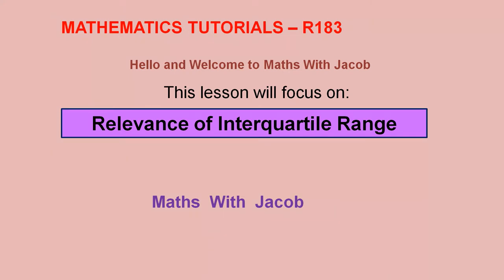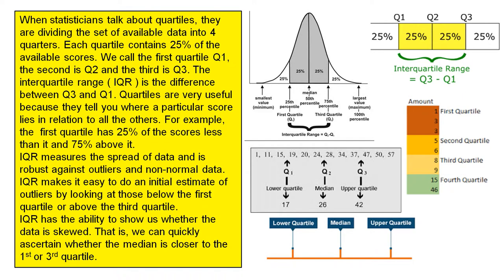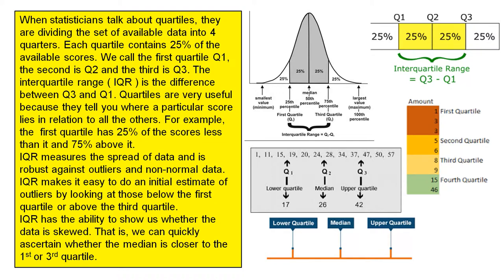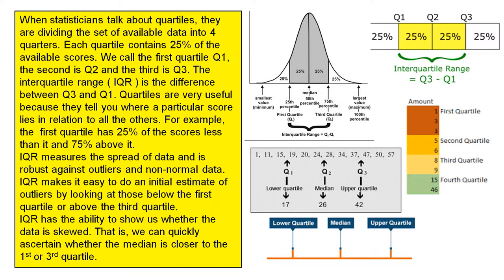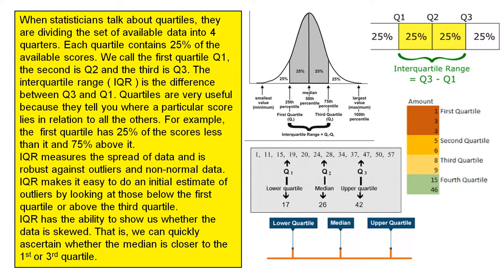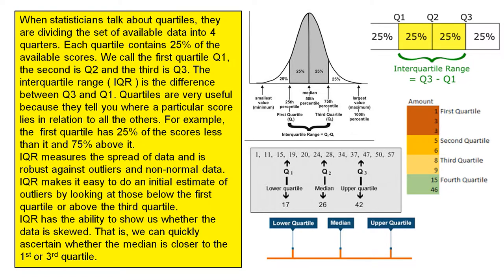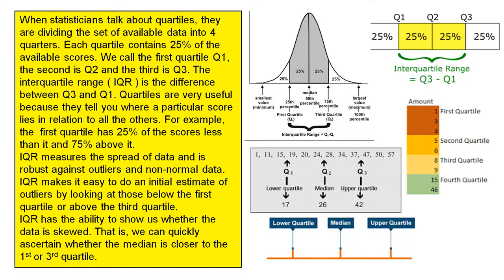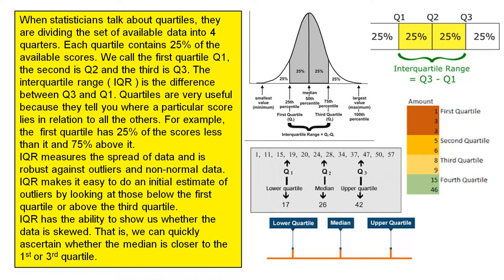Relevance of the Interquartile Range